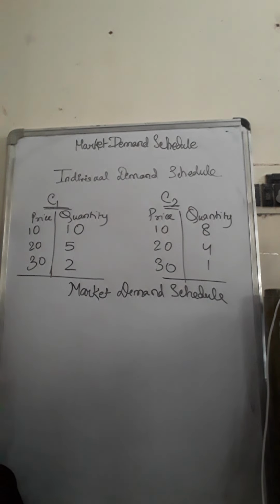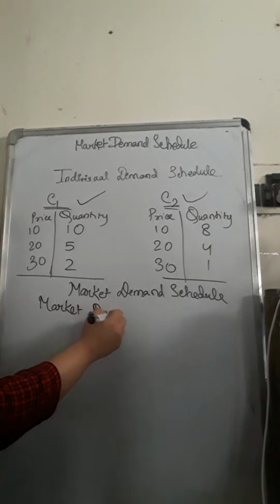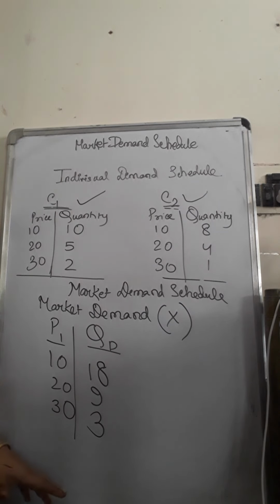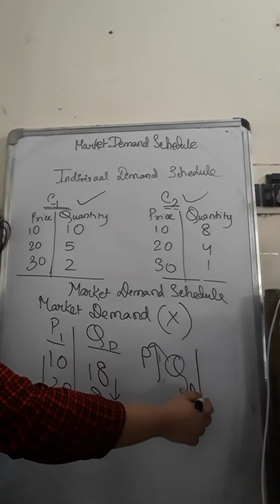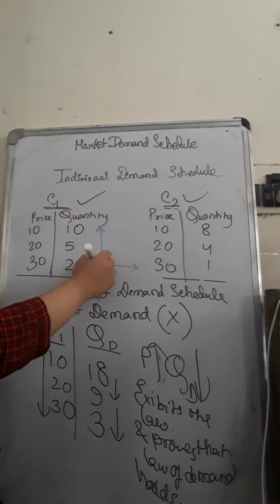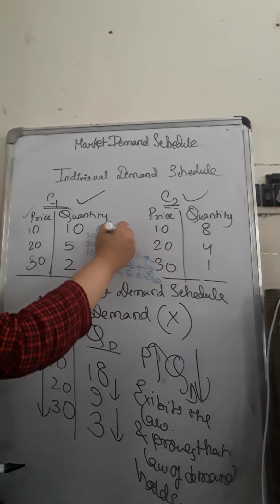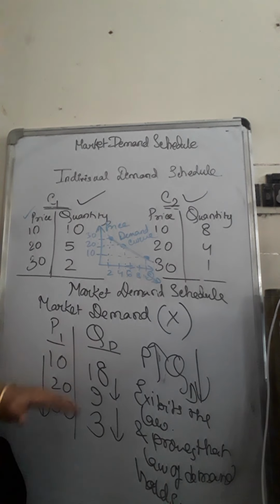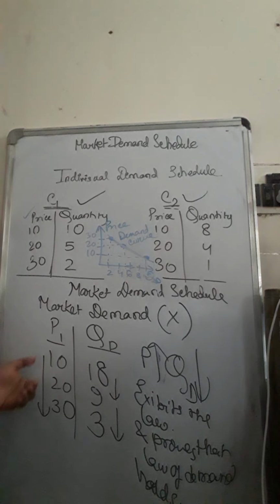Class 12 Economics -Demand ,part 3